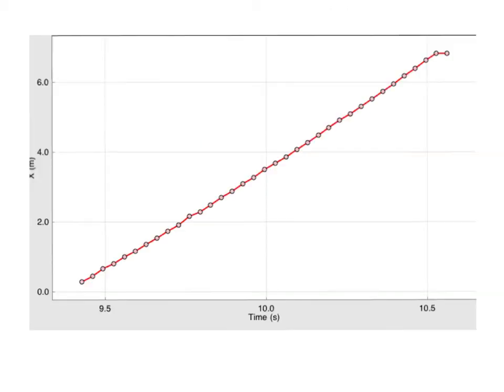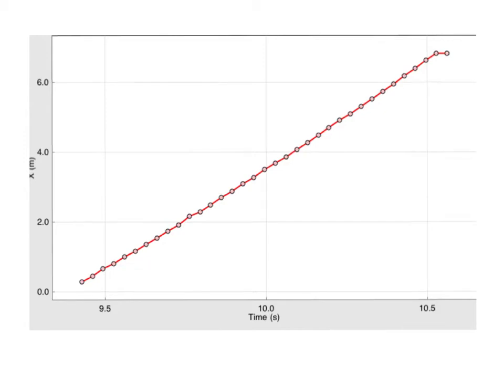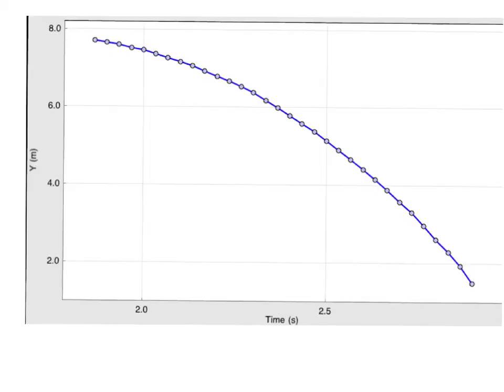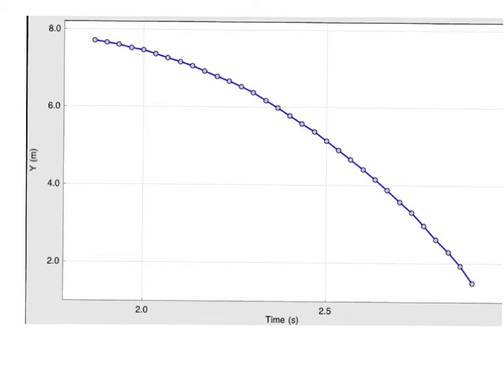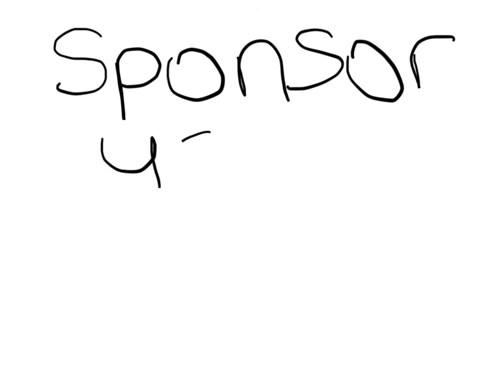Made with Explain Everything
nick, bowen, jacob and THE TUCKER